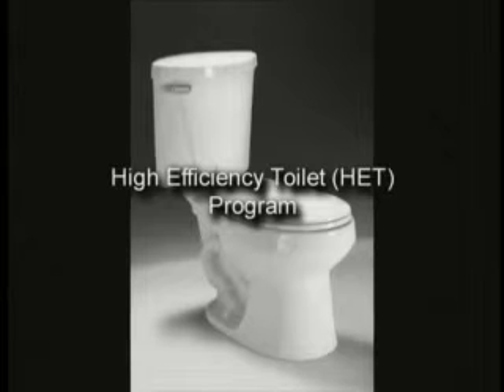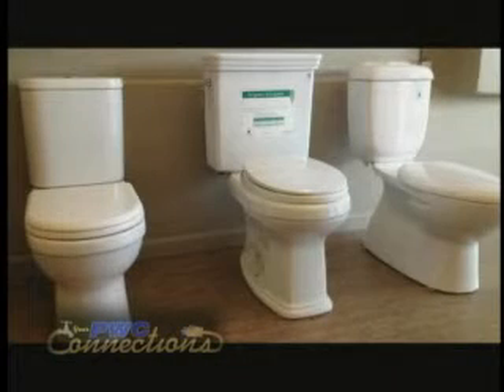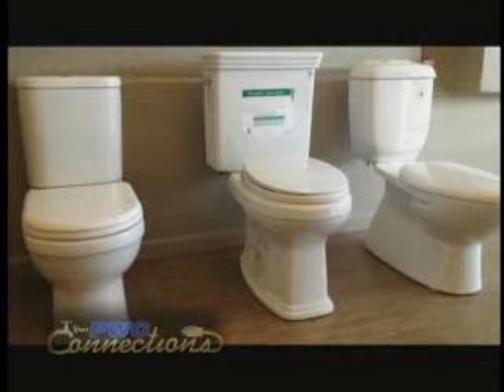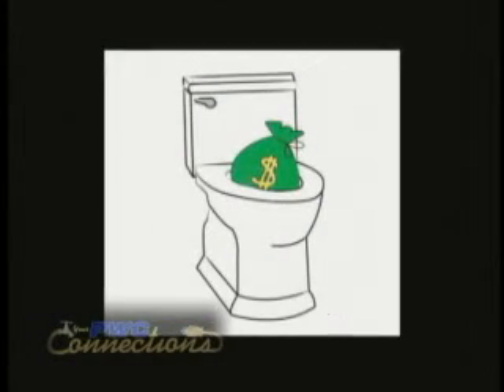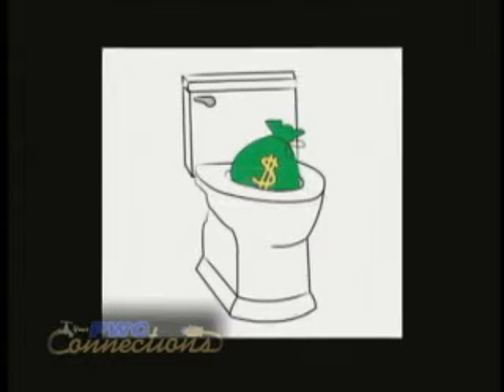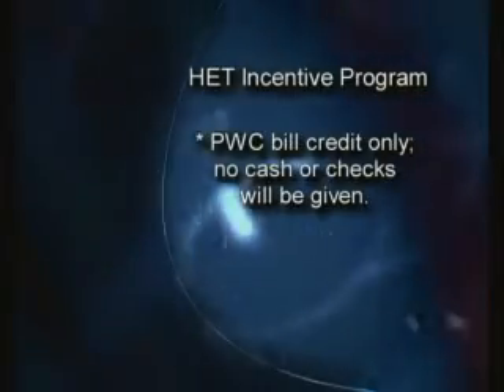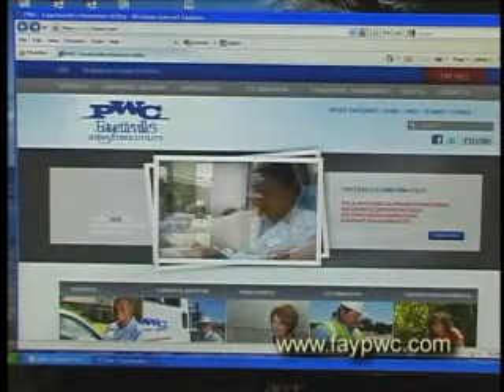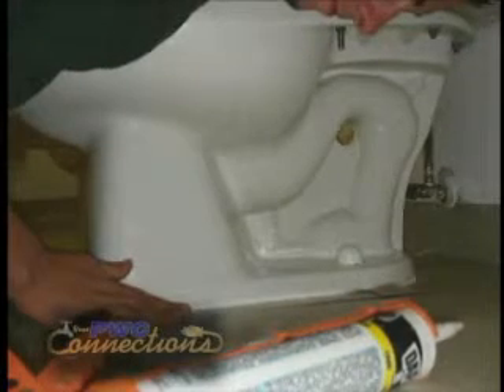High Efficiency Toilet Incentive Program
PWC's offering a rebate when water customers purchase a water efficient toilet.